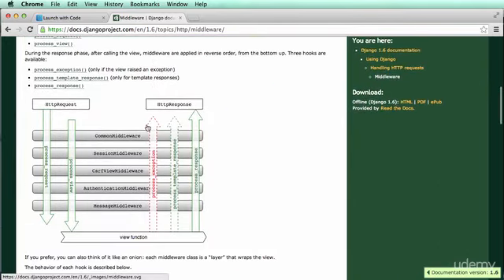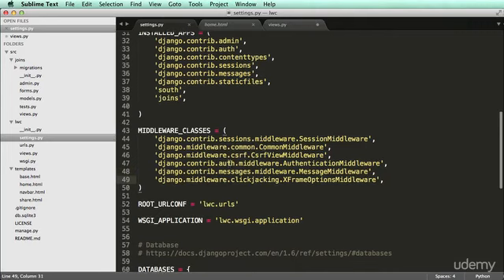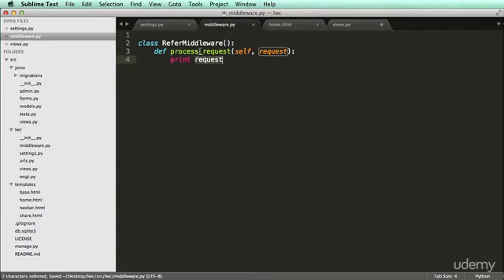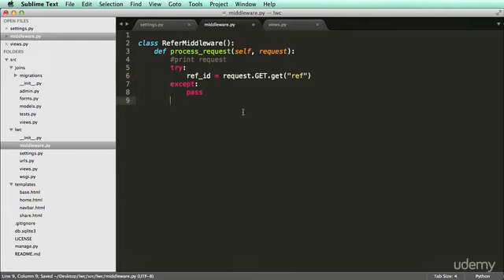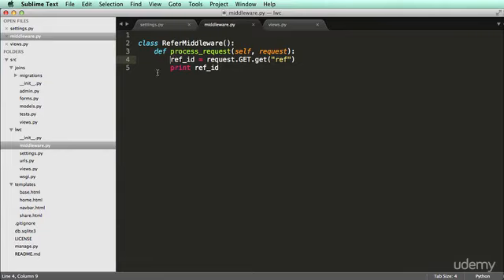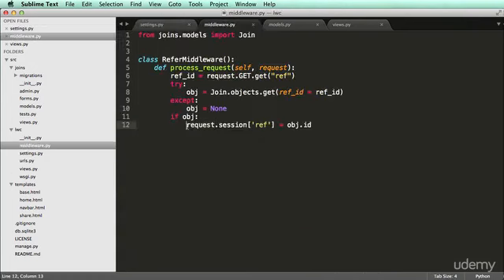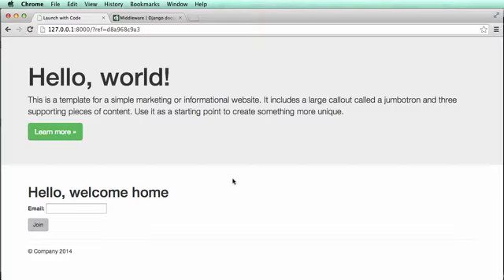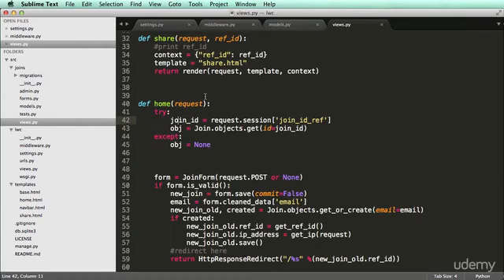Coding || 12. Use Custom Django Middleware